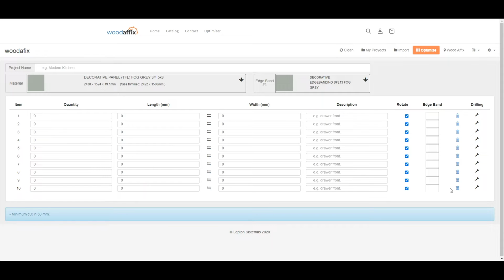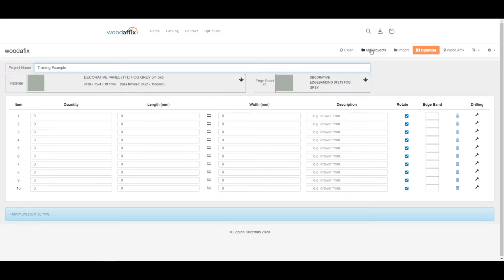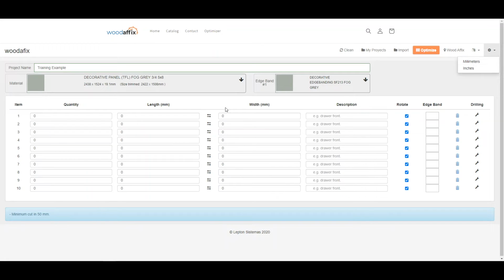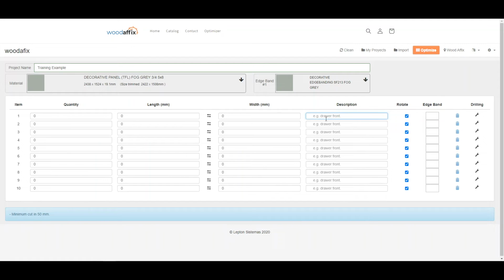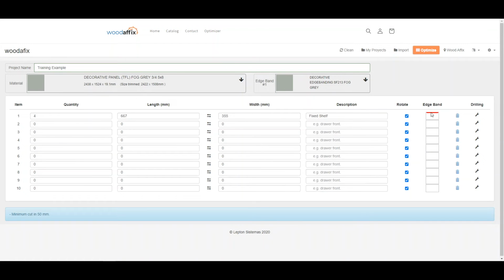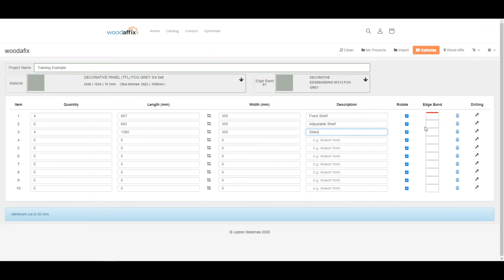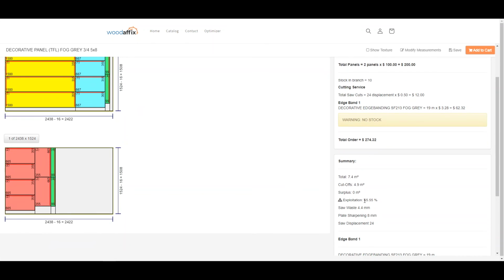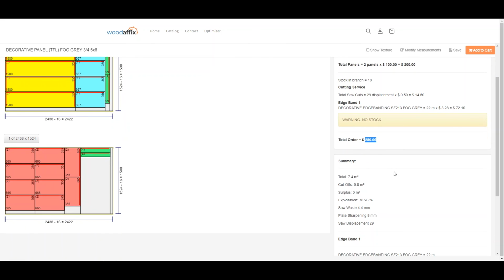Entering Cut Dimensions and Edgebanding